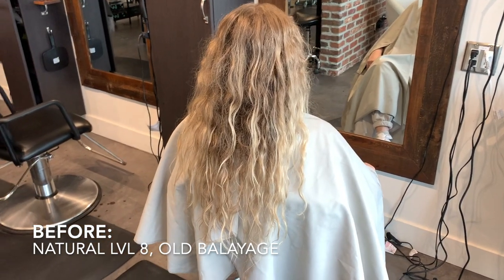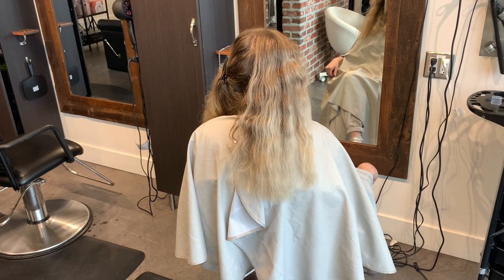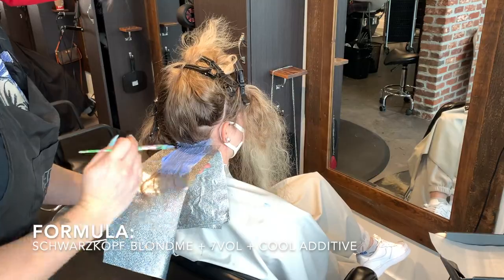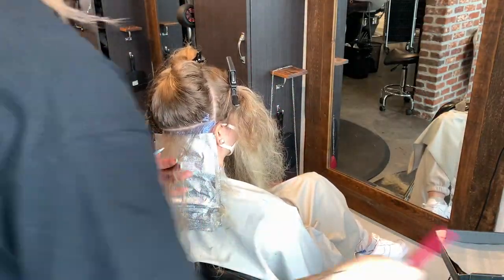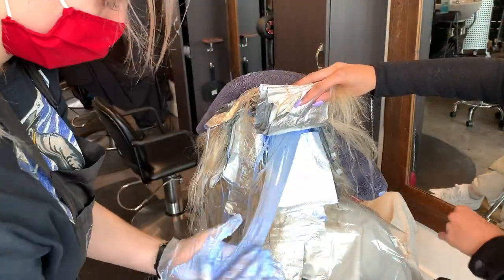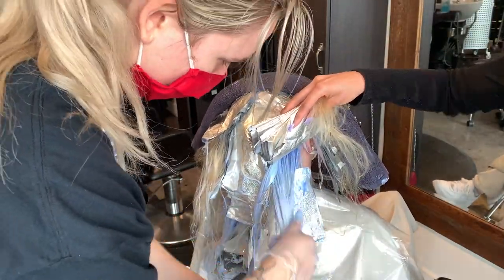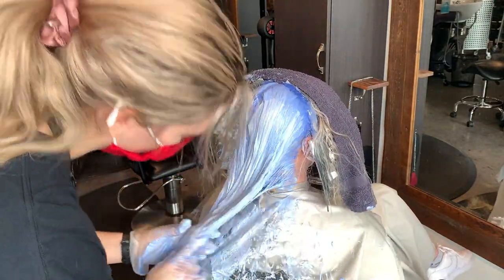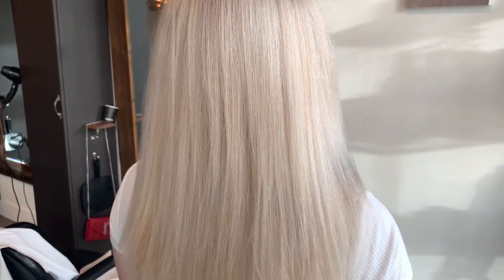Blonde transformation: taking old blayage to solid white platinum blonde in one appointment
hey Everyone! today Im going to show you a full appointment (5 hours boiled down to 13 minutes) on how to take a natural level 8 to a WHITE BLONDE in one session!

My Formulas:

Bleach : Schwarzkopf Blondme + 7vol + cool additive (2-3 inch line per 1-2 scoops))

Toner : Schwarzkopf TBH equal parts 10-51 + 10-19  + 6vol lotion (ratio is 1:2)